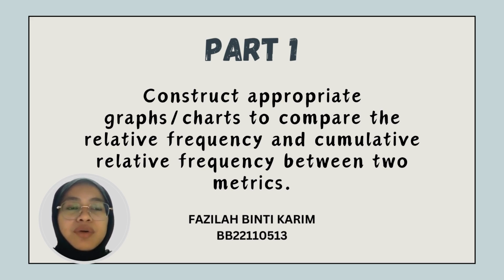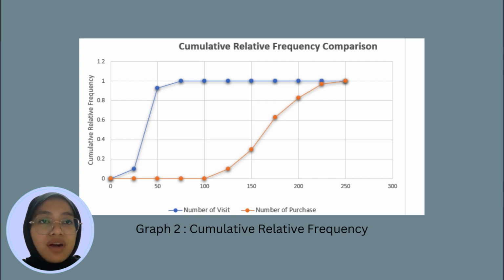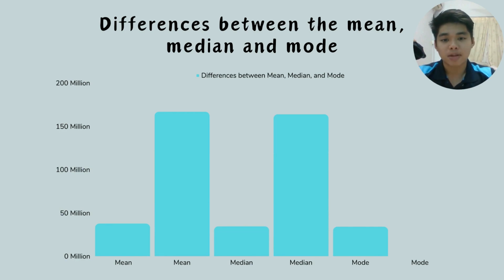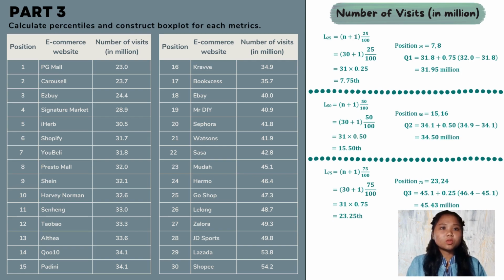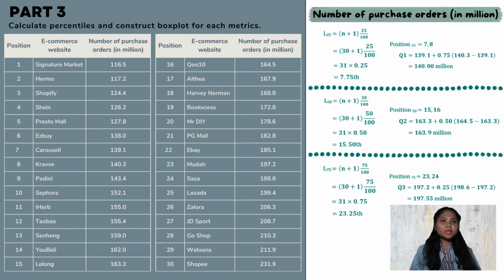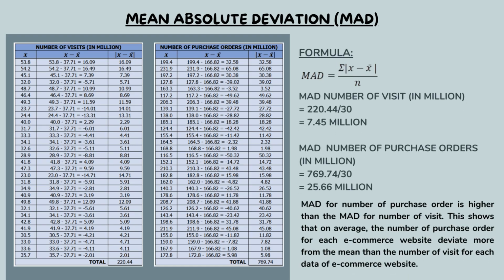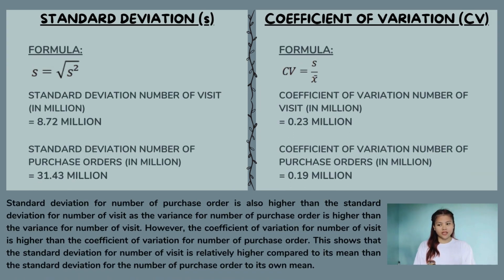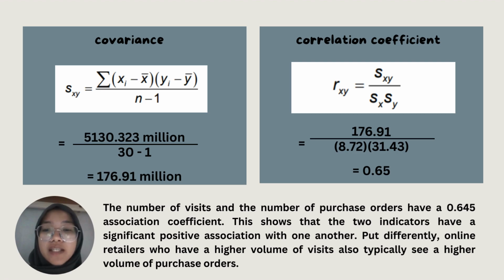BT23303 Data Analytics and Business Intelligence (Assignment-Group 33)